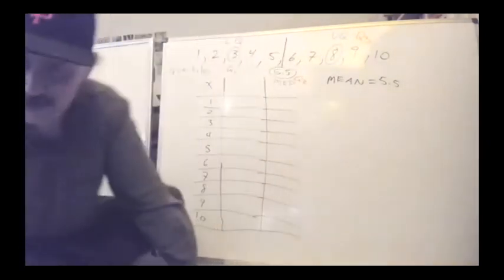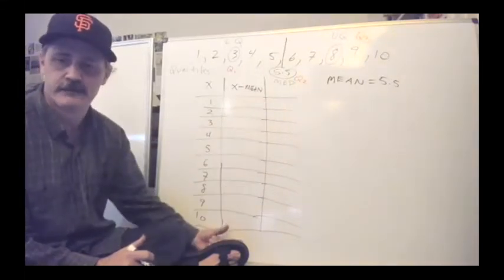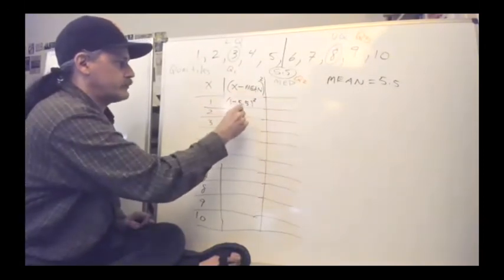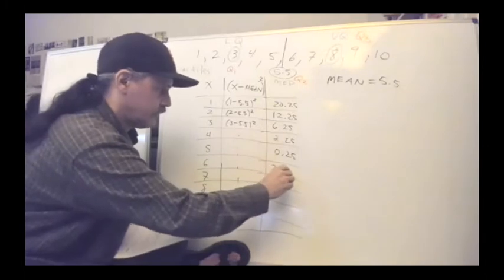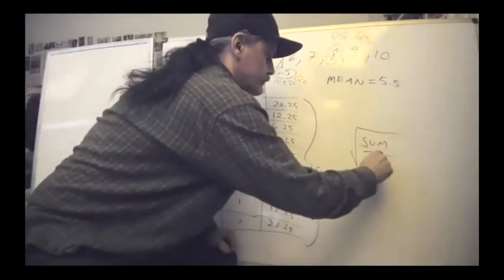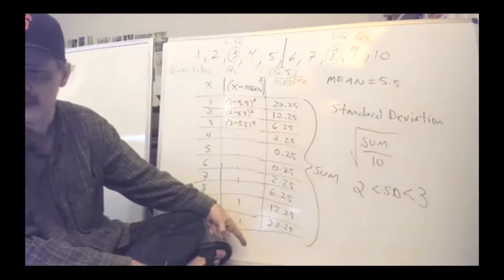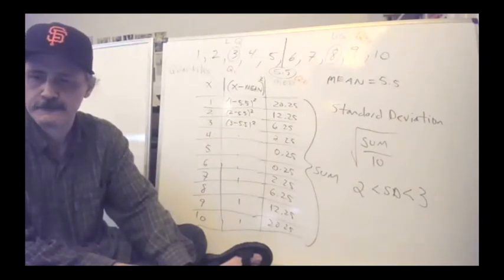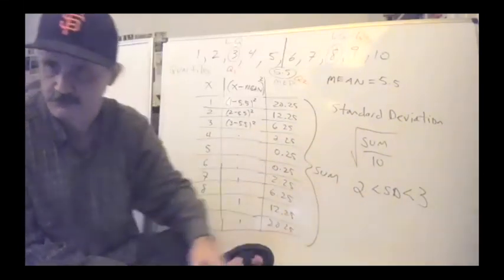Trig week 6 Wednesday : warmup